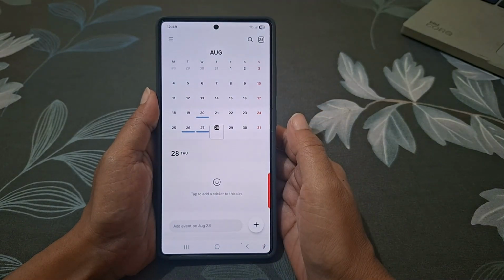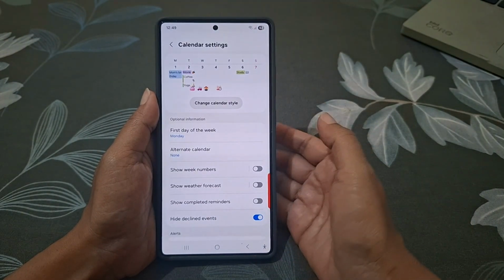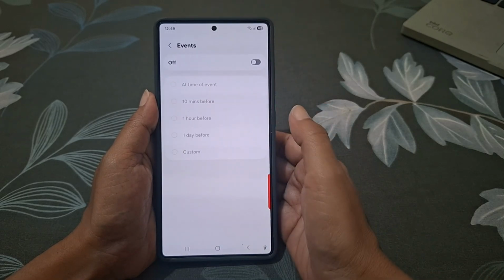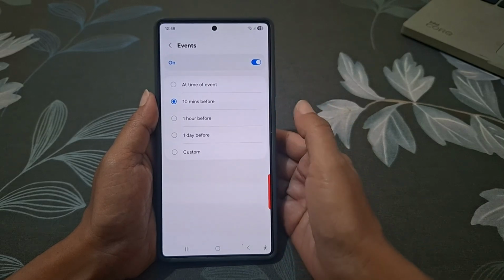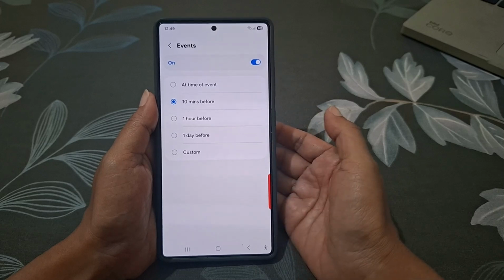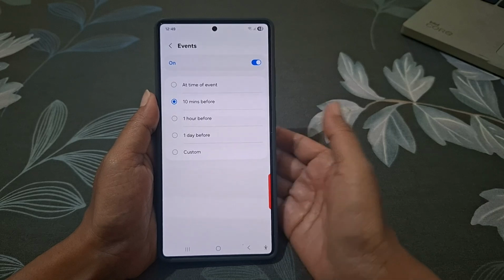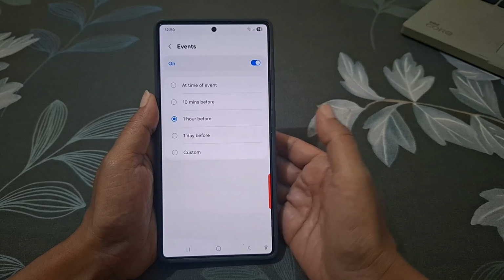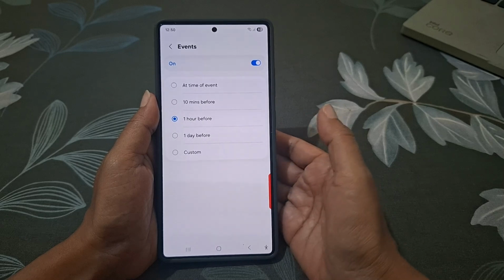How to Set Default Alert Times for Events in Samsung Calendar on Galaxy S25 Ultra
Tired of setting alerts every time you make a new event?
On your Samsung Calendar app, you can set a default alert time for events.

Steps:
- Open Samsung Calendar settings.
- Tap"Default alert times".
- Tap "Events".
- Choose your alert: At time of event, 10 minutes before, 1 hour before, 1 day before, or Custom.
👉 Example: Pick 1 hour before if you always want an early reminder.
- Now, every new event will automatically use that alert time.